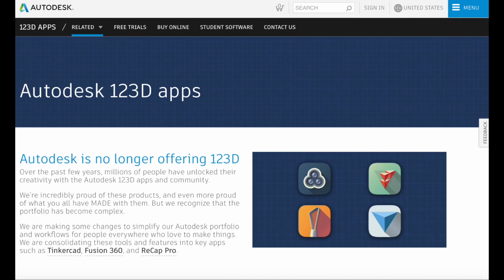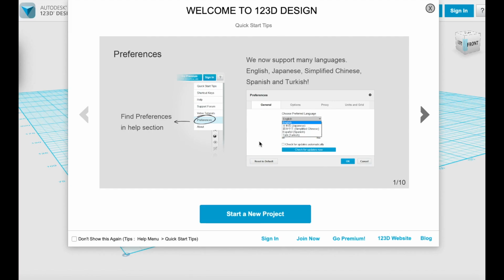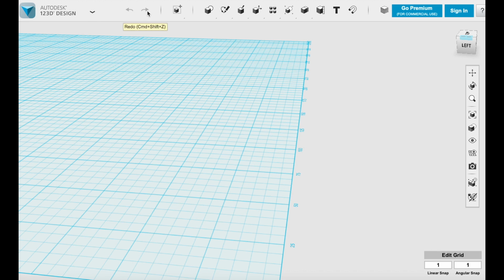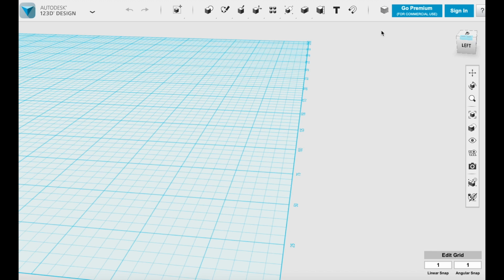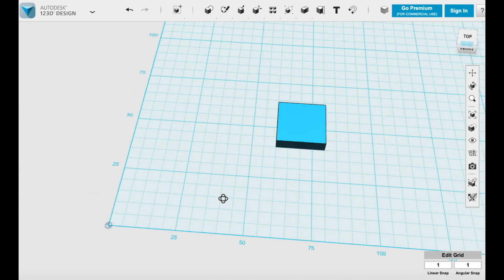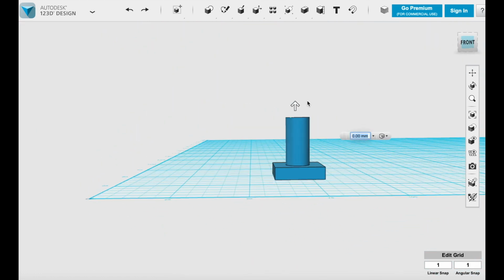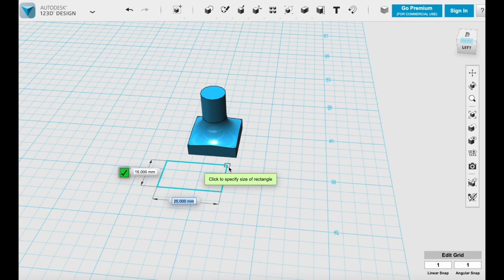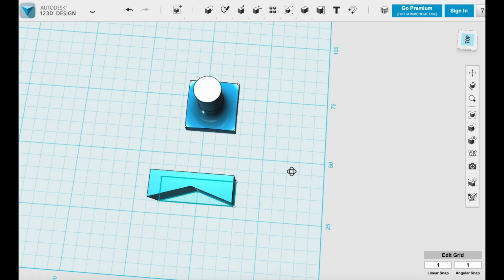123d Design Tutorial 001: Getting Started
Intro. song:
Khalid